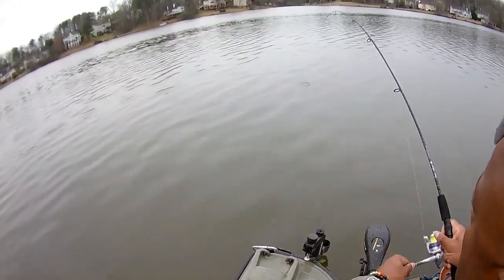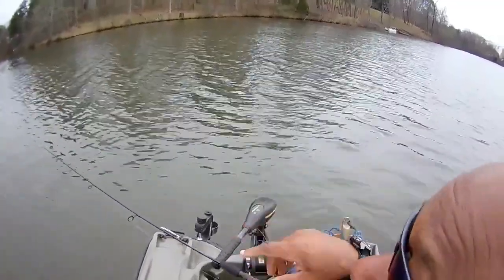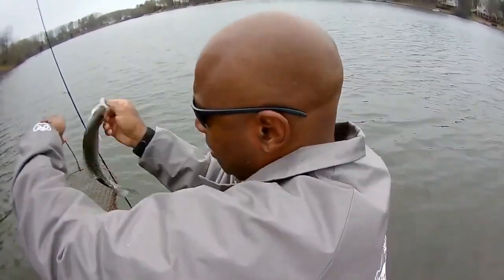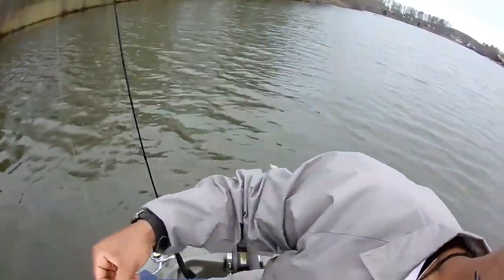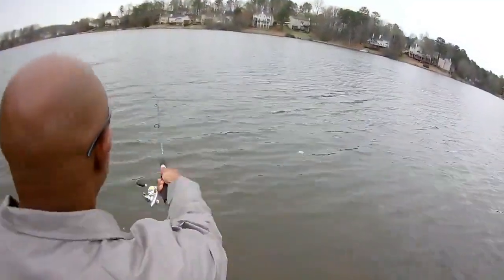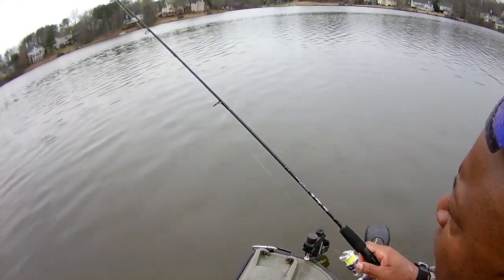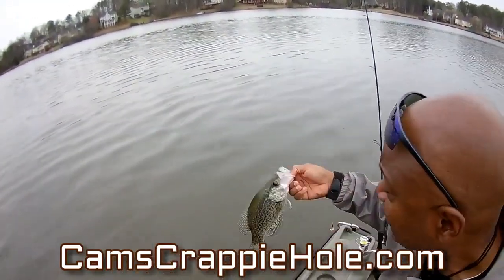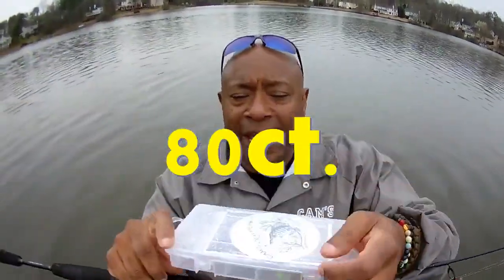CAM'S CRAPPIE HOLE PERFECT WAY YOU FISH COLD WATER DROP OFF'S FOR CRAPPIE WITH THIS COLOR PLASTIC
**Cam's 2020 Spring 6' Rod & Reel Assortment Combo Kit**

**Now Open: Build Your Own Custom Crappie Ultralight Rod & Reel**Cams Crappie Combos.com

**Cams 2020 Spring 6'2" Rod & Reel Assortment Combo Kit**

**Cam's 2020 Spring 6'6" Rod & Reel Assortment Combo Kit**

**Cam's "Nasty Bend Hooks" 1/16 Minnow Head Read #2 Hook**

** Cam's "Nasty Bend Hooks" 1/16 Minnow Head #2 Gold Hook**

***Cam's If You Can Read This You Are Fishing To Close Hoodie***

Thought I would stop by to make sure everyone is staying safe under these new conditions. This is a very simple segment that will show you how to catch crappie in the spring and how and what to use to catch them in shallow water. If you have ever watched any of my segments you will notice that all of the fishing that I do is so simple that anyone can do it. A lot of you fishermen have been casting a rod and reel since you have been walking. That's simply what I am doing in this segment just casting using a 1/16 Nasty Bend hook and our red Black and Chartreuse curly tail jig. I paired that with on of our Cam's Magic Stiks so you can see for yourself in this segment how easy it is to catch these great eating fish. remember make sure you take the entire family out on the water for a great day of fun. I promise they will remember it for the rest of their life.